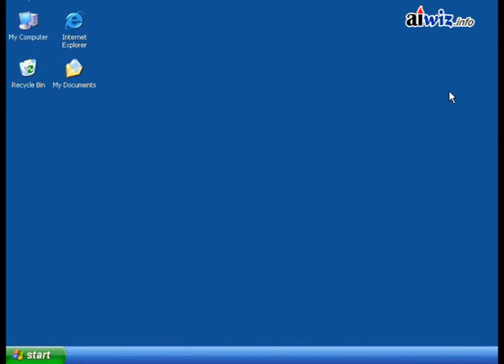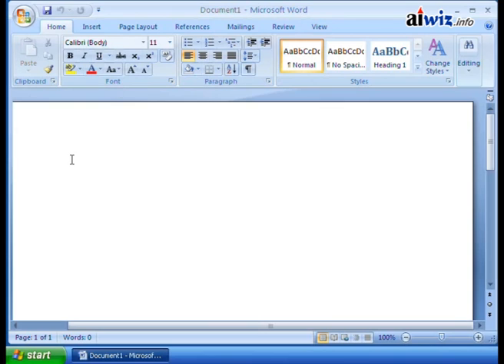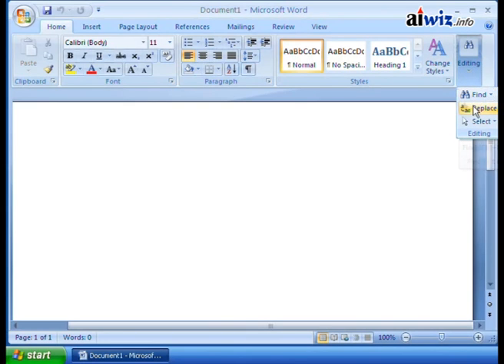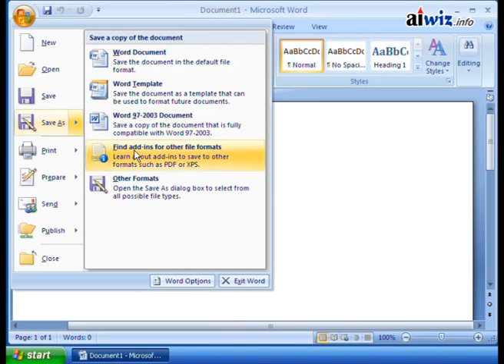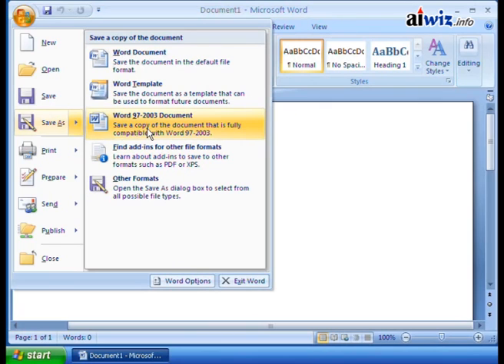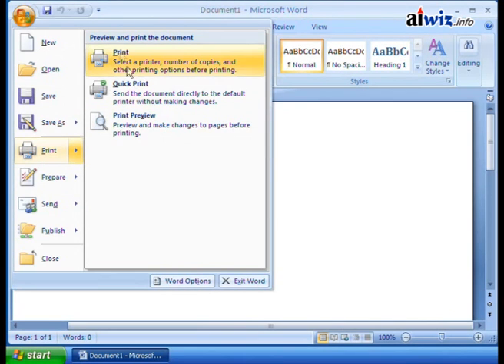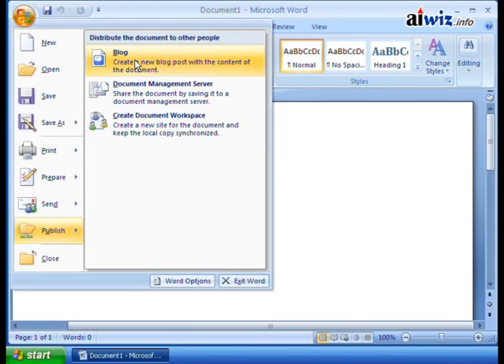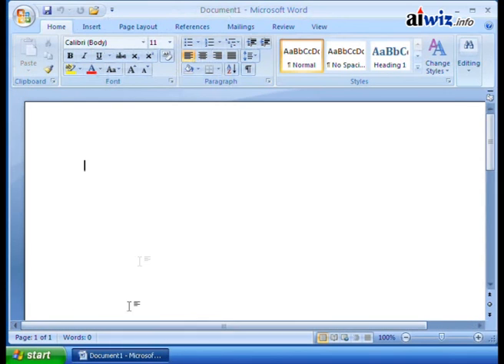Microsoft Word 2007 Video Tutorial 001 (V101000001)